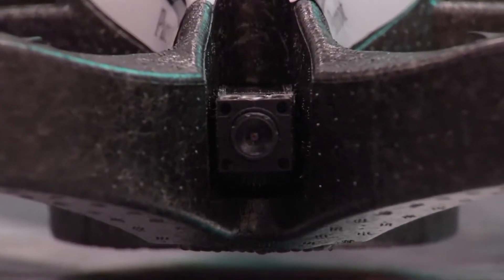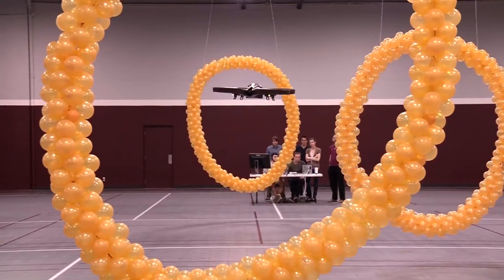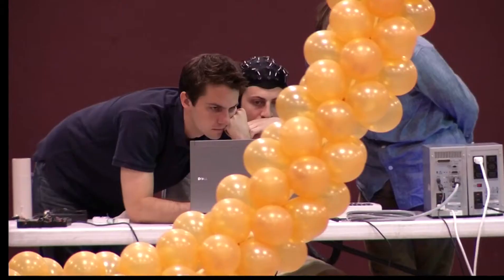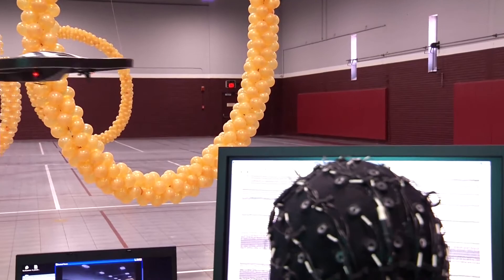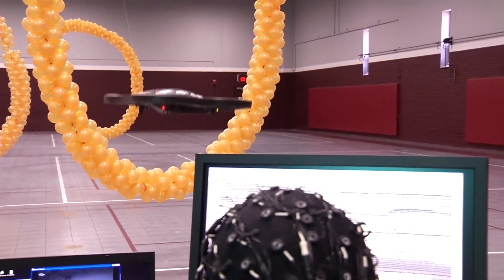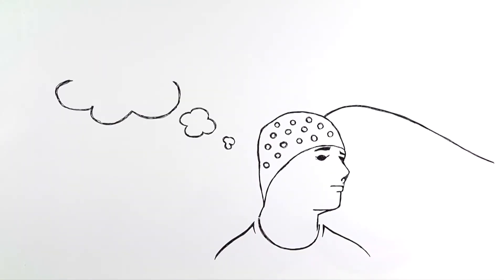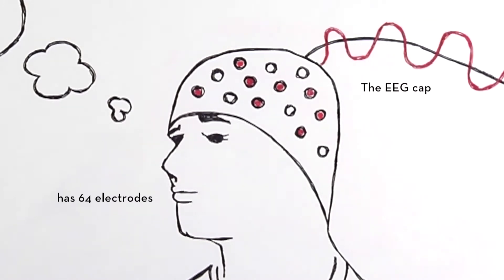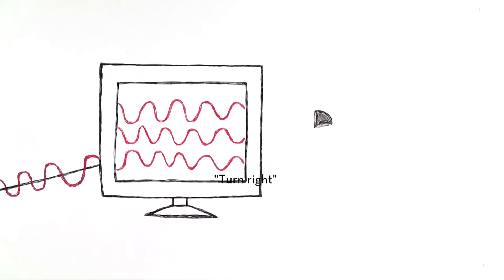El helicóptero pilotado por el cerebro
Realiza pruebas en el aire como si se tratara de un helicóptero de un aficionado al aeromodelismo. Pasa por el centro de un círculo de goma, realiza varios giros. Pero no se mueve con un mando de control remoto. Tampoco es uno de los famosos 'drone', o aviones no tripulados, popularizados por su utilización en la lucha contra el terrorismo. La persona que lo maneja, además, no mueve ni un músculo. Sin embargo, su cerebro bulle de actividad neuronal para hacerlo mover.

Se trata de un helicóptero movido por el pensamiento. O más exactamente, un cuadricóptero, un tipo de helicóptero con cuatro rotores. La Universidad de Minnesota ha conseguido que se mueva mediante impulsos cerebrales, con una exactitud remarcable y durante un largo periodo de tiempo.

"Por primera vez los humanos somos capaces de controlar el vuelo de robots voladores utilizando únicamente nuestros pensamientos" afirma el profesor Bin He, de la facultad de Ciencia e Ingeniería de la Universidad de Minnesota y responsable del proyecto. "Y con una técnica no invasiva", añade. Esto es, que no ha requerido de ninguna intrusión en el cuerpo humano que las técnicas invasivas requieren, normalmente con intervenciones quirúrgicas que le permitan acceder al córtex cerebral.

Un vuelo de 4 minutos

Cinco sujetos fueron puestos a prueba. Se les pidió, una vez colocado en su cabeza un gorro equipado con 64 electrodos, que se imaginaran a sí mismos utilizar su mano derecha, su mano izquierda y ambas a la vez. Esos pensamientos eran grabados por el gorro y enviados al helicóptero vía Wifi, al que observaban en una pantalla frente a ellos. El helicóptero ascendía, descendía y realizaba giros según la voluntad del sujeto.

Después de varias pruebas para familiarizarse con los controles, estos 'conductores' neuronales ya eran capaces de volar con soltura y de incluso esquivar objetos o atravesar aros. Uno de ellos consiguió realizar un vuelo ininterrumpido de hasta 4 minutos, antes de tocar una de las paredes de los objetos que debía esquivar. Los investigadores midieron la eficacia de los vuelos al traspasar estos obstáculos y la compararon con un vuelo realizado mediante control remoto. Los vuelos realizados de este último modo pudieron atravesar hasta 12 aros en 4 minutos. En cambio, los vuelos movidos por el cerebro únicamente 3. Los resultados pueden parecer poco satisfactorios, pero el mero hecho de que hayan superado el 25.8% de los aros superados por el sistema de control remoto es un gran logro para los científicos.

Los desarrolladores de este proyecto afirman que sus aplicaciones van más allá del desarrollo de robots de telepresencia. Pueden ser muy útiles para desarrollar futuros robts capaces de restaurar la autonomía de personas con parálisis (bien por un ictus o por cualquier accidente), y ayudar a mejorar la vida de personas con desórdenes neurodegenerativos. "Nuestro próximo objetivo es el de controlar brazos robóticos mediante señales cerebrales no invasivas", comenta el profesor He. "Este experimento puede tener un impacto dramático en la calidad de vida de las personas",concluye. NEUROCIENCIA | Investigación de la Universidad de Minnesota (EEUU)